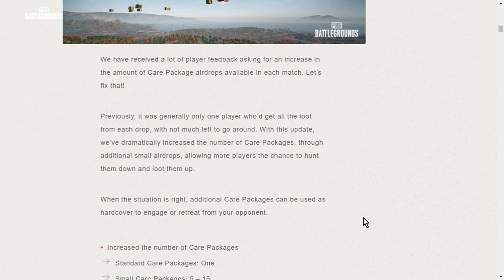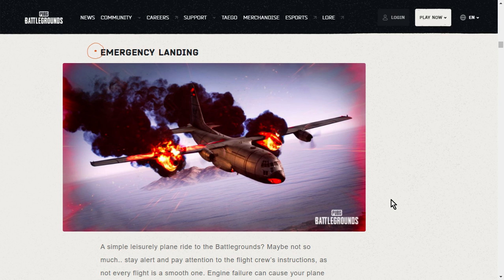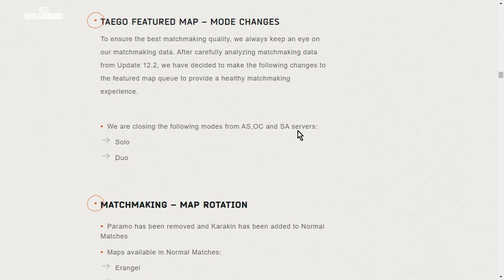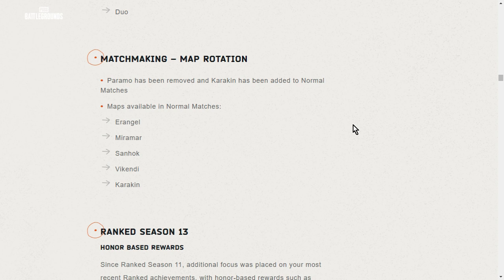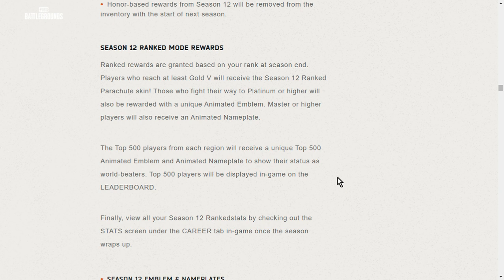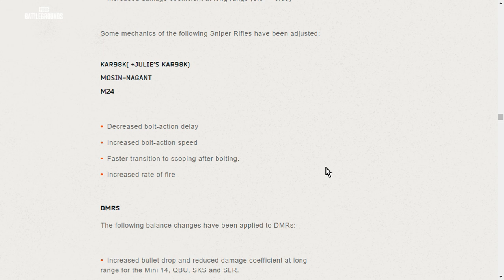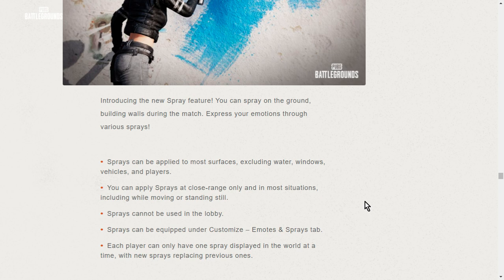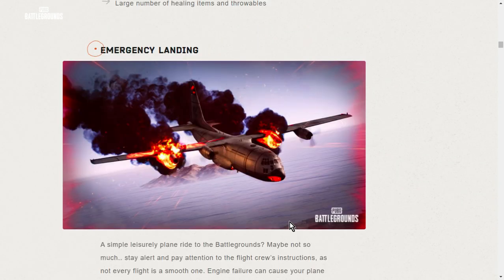PUBG Console Update 13.1 Patch Notes (PlayStation & Xbox)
Some interesting updates to PUBG with the latest console patch!
Thanks, Rob.